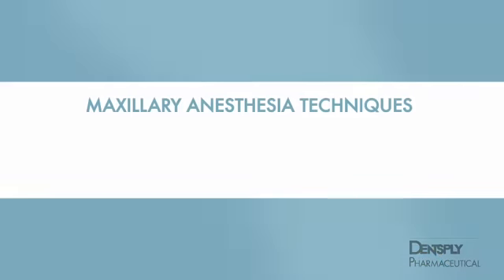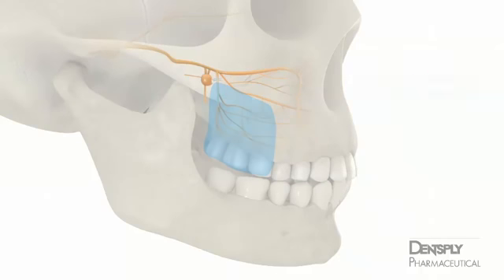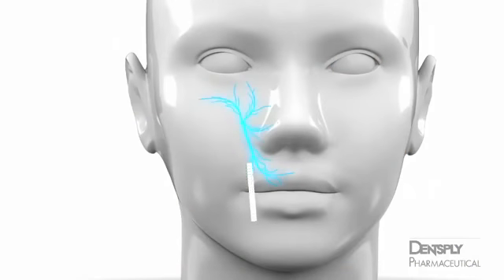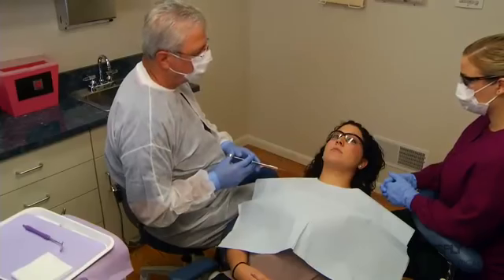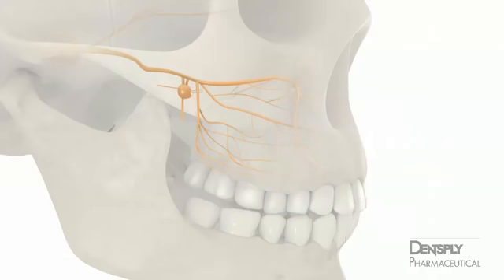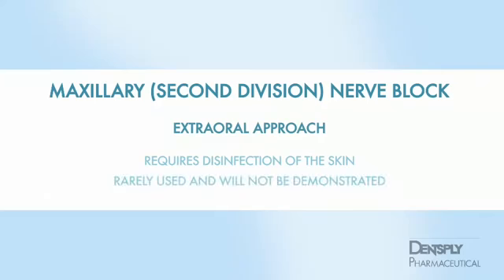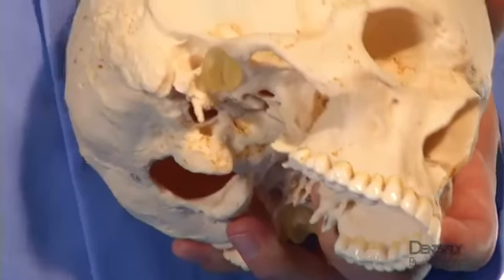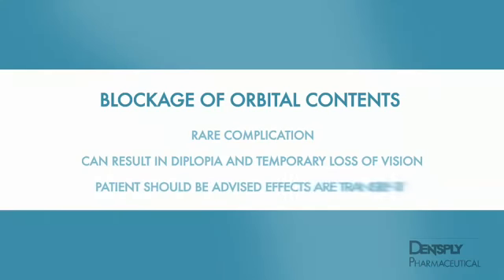Maxillary Anesthesia Injection Techniques | DENTSPLY Pharmaceutical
This video demonstrates various injection techniques for maxillary anesthesia including Infraorbital nerve block, Posterior superior alveolar nerve block, Anterior superior Alveolar nerve block, Greater Palatine nerve block, Nasopalatine nerve block and Maxillary (second division) nerve block with High tuberosity approach and Pterygopalatine approach. This video has 1.5 CE credits associated with it on completion and is awarded on clearing of exam by Tufts University – the link to the test is

This video was developed by Dentsply with Dr. Morton Rosenberg, DMD, Professor of Oral and Maxillofacial Surgery, Head, Division of Anesthesia and Pain Control Tufts University School of Dental Medicine and Associate Professor of Anesthesiology, Tufts University School of Medicine and Dr. Joseph A. Giovannitti, Jr., DMD, Professor and Chair of the Department of Dental Anesthesiology, Director of Anesthesia, Center for Patients with Special Needs, University of Pittsburgh School of Dental Medicine and is copyrighted property of Dentsply and reproduction in any form without permission is not allowed.

This video is intended for viewers in US and should be viewed in connection with the appropriate indications for use which are